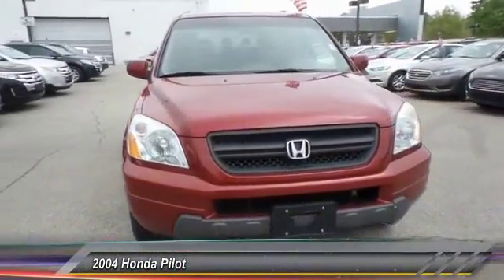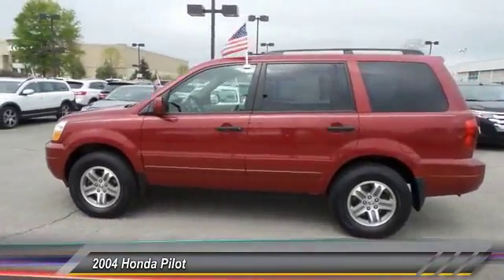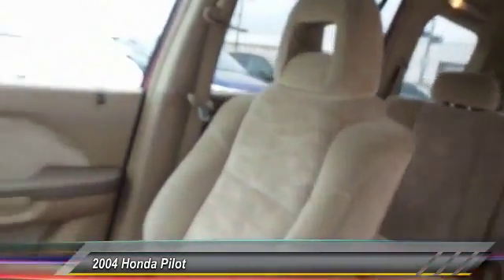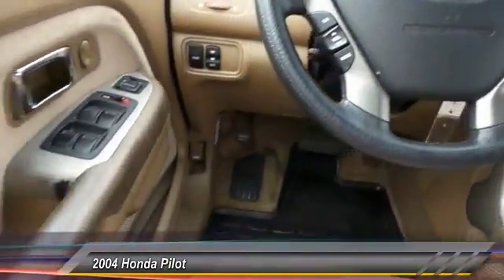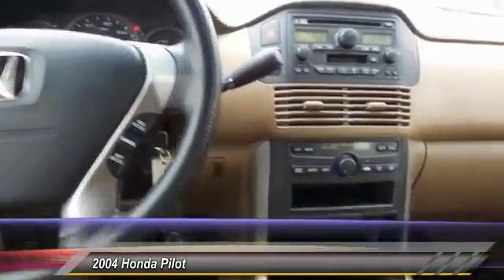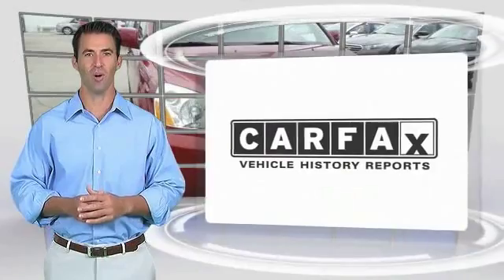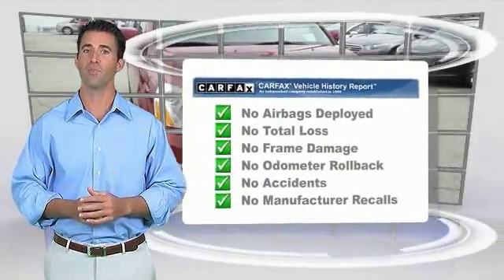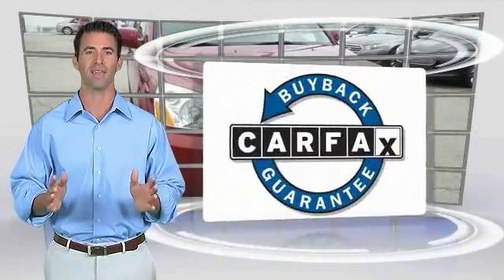2004 Honda Pilot Louisville KY 6455A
Oxmoor Ford
100 Oxmoor Lane

VEHICLE DETAILED, CLEAN CARFAX, 4X4/ALL WHEEL DRIVE, LOCAL TRADE, and ALLOY WHEELS. What a price for an 04! Call ASAP! brbrThank you for taking the time to look at this outstanding-looking 2004 Honda Pilot. It scored the top rating in the IIHS frontal offset test. This gas-saving Pilot, with its grippy 4WD, will handle anything mother nature decides to throw at you during one of her bad days at work. CarAndDriver.com called it ...an excellent SUV that exhibits carlike handling and easily hauls up to eight people and their goods... brbrThank you for visiting Oxmoor Ford -- Louisville's volume leader.